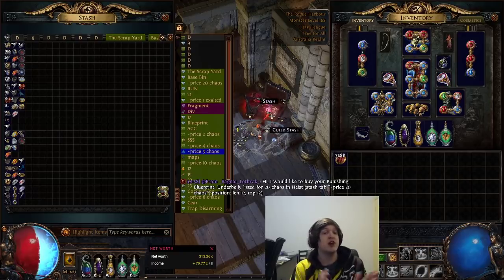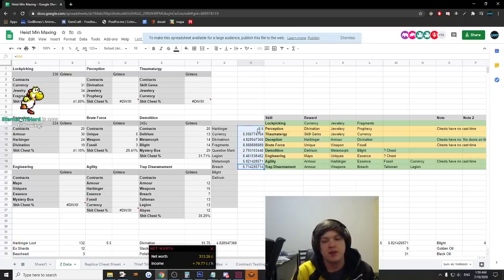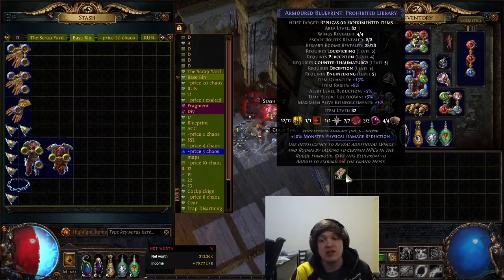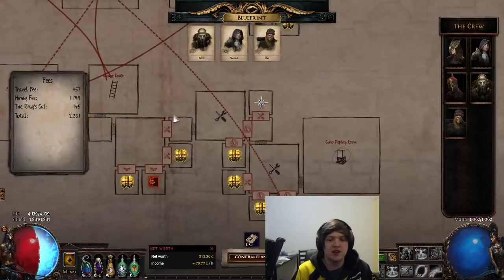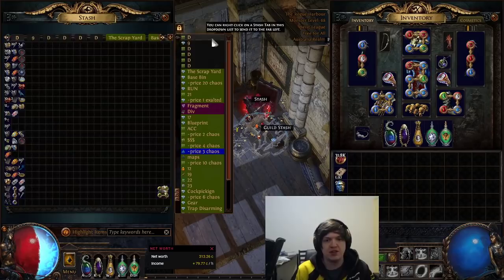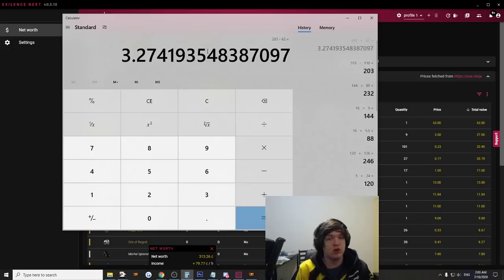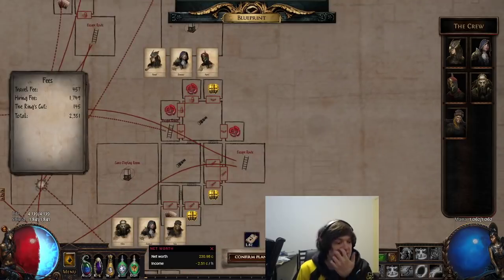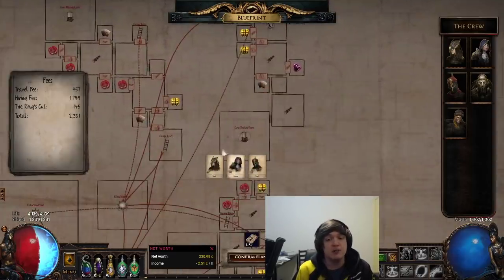[PoE 3.12] How To Reroll and Duplicate Blueprints Infinitely